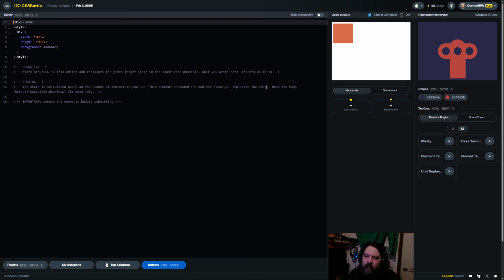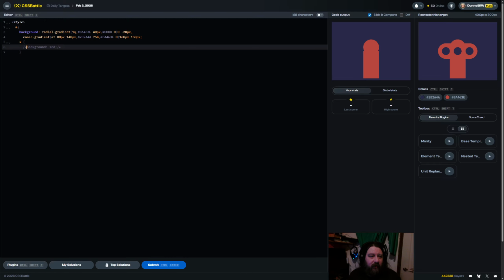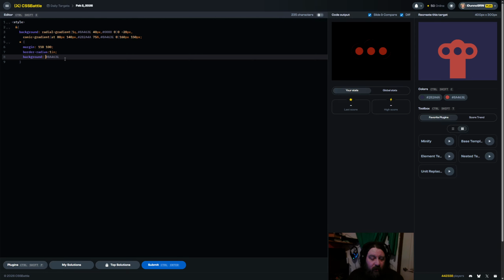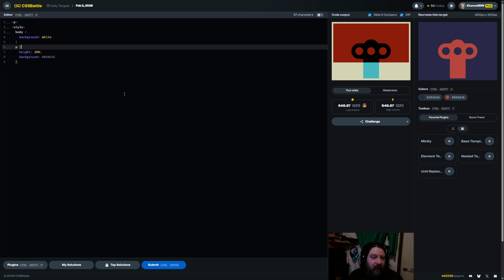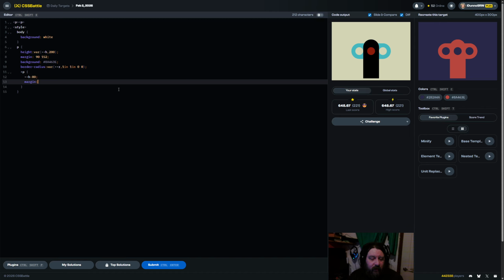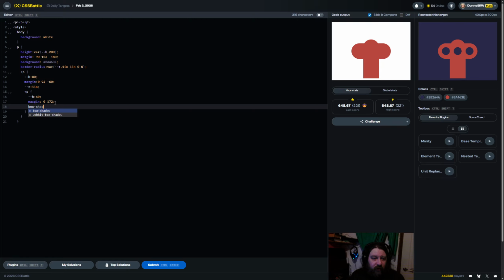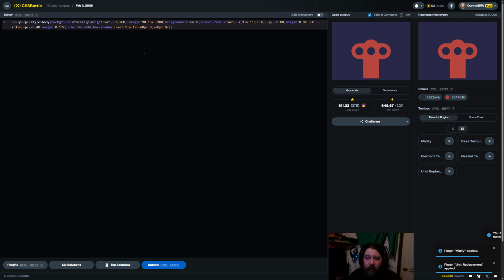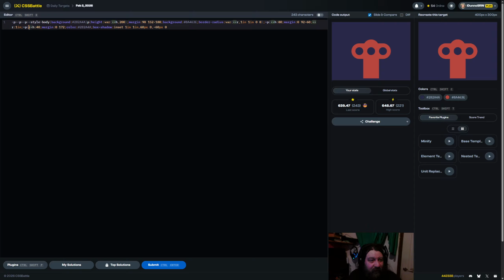CSS Battle 2026-02-02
0:00 Intro and thinking
0:36 Solution 1 - nested template, radial-gradient, conic-gradient
5:10 Solution 2 - 3 elements, border-radius, radial-gradient, margin
11:30 Solution 2 - refine a bit, shave some chars off
14:27 Reload Solution 1 - trim a few more chars
26:38 Bye!